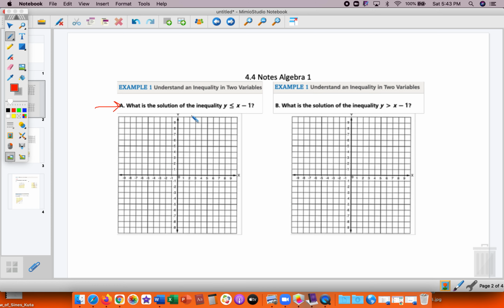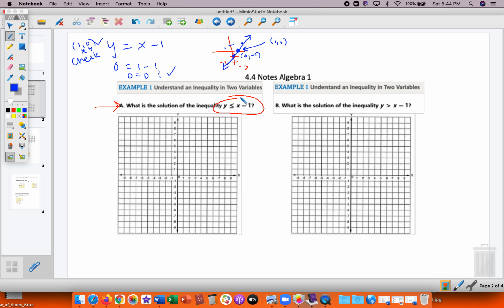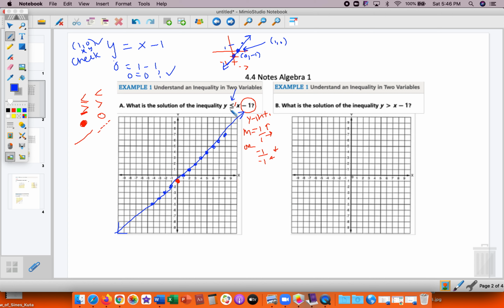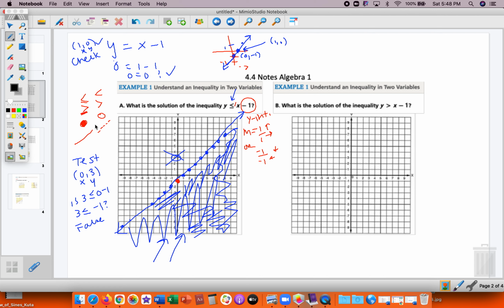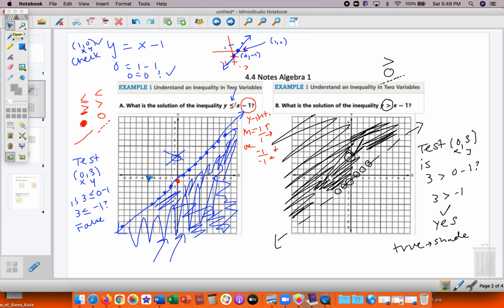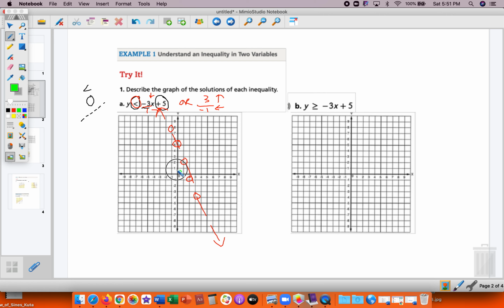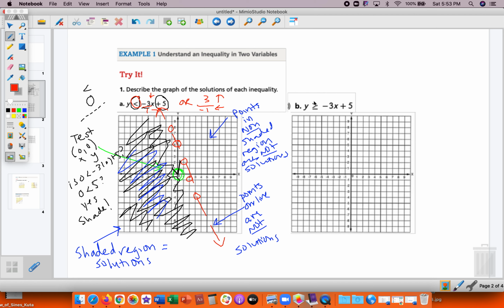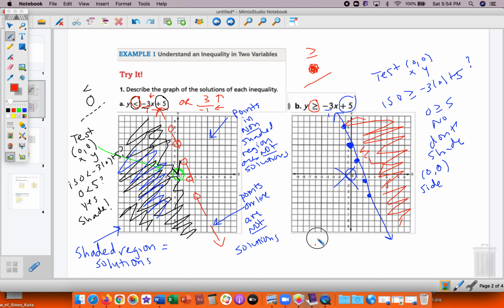Screen Recording 2021-02-27 at 5.42.52 PM